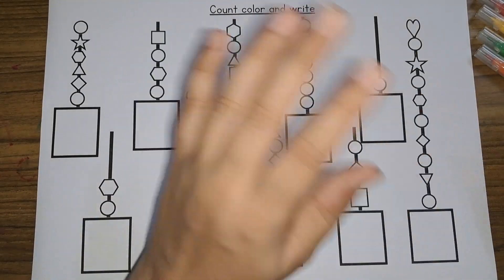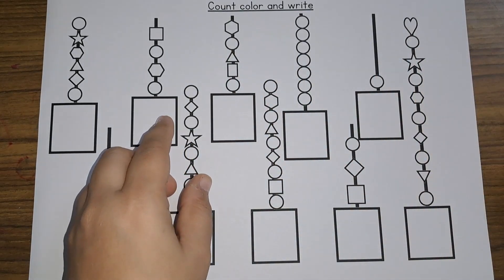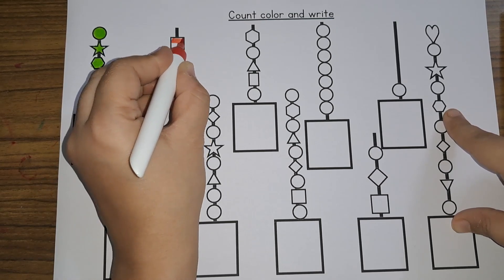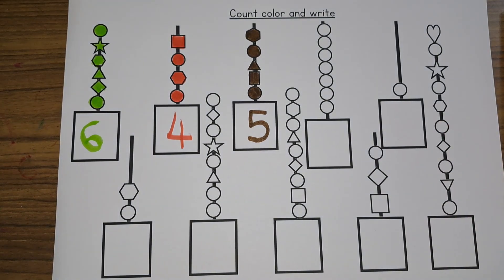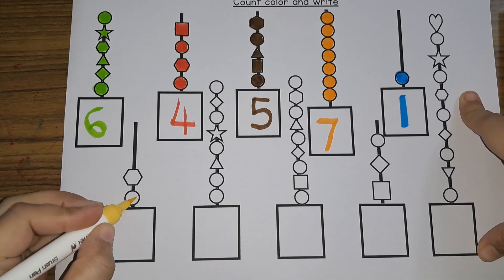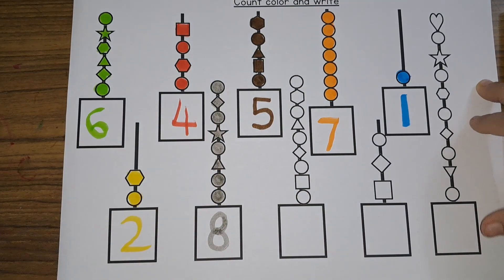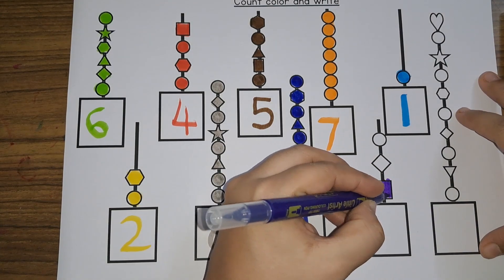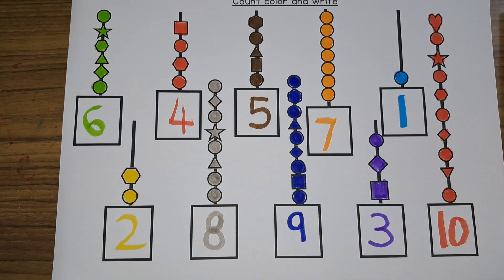12345Number counting, Counting beads on abacus for kids, 1 to 10 counting or kids